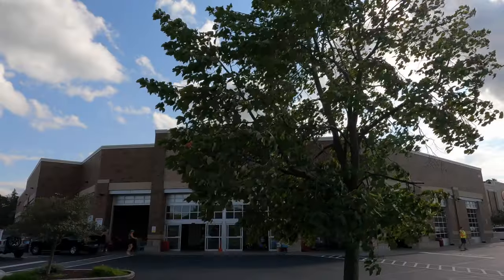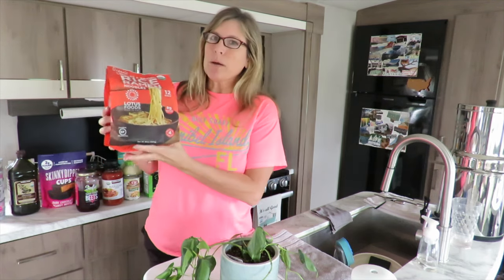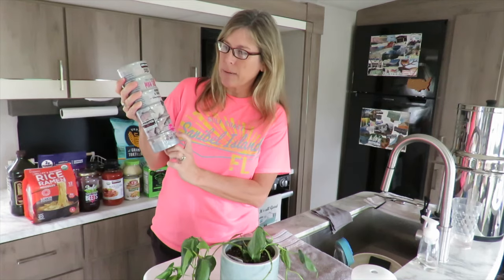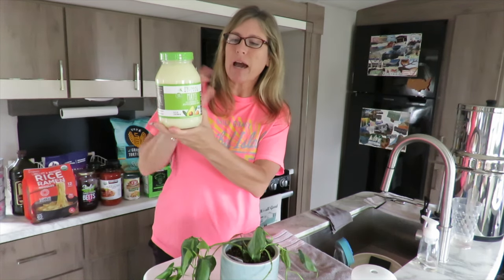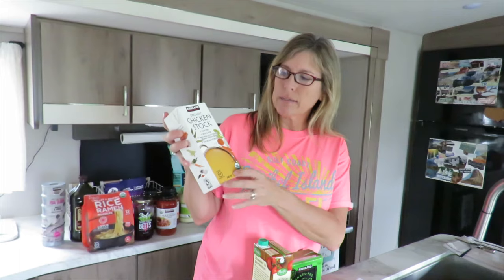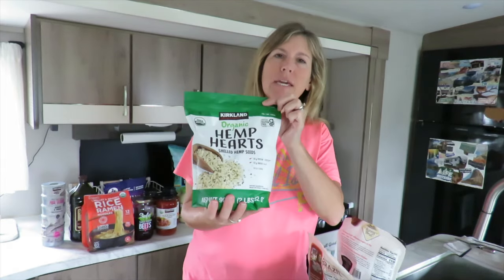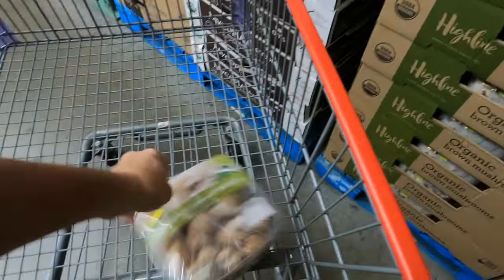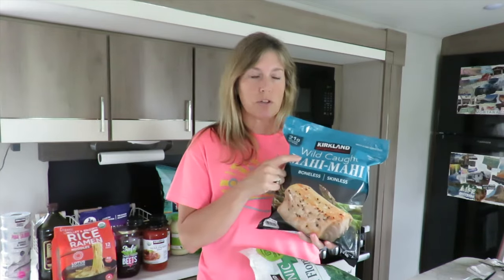Costco Haul Full-Time RV Life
We love a good Costco haul video, so we're bringing our version, RV style since we live and travel full-time in our 32' travel trailer! When our Costco haul RV style went viral on Facebook, we had so many comments and messages asking us if we could go through the items we buy and talk about what we make while living in our RV since we try to eat as clean as possible, almost all organic, are gluten free, and also don't eat seed oils. Let us know if you have any questions! -Matt & Laurie

OUR AMAZON STOREFRONT: We only recommend what we have personally used! There is no additional cost to you. We truly appreciate your support!